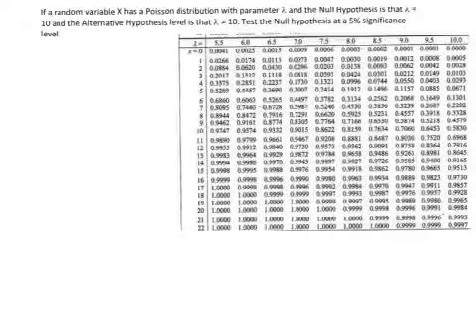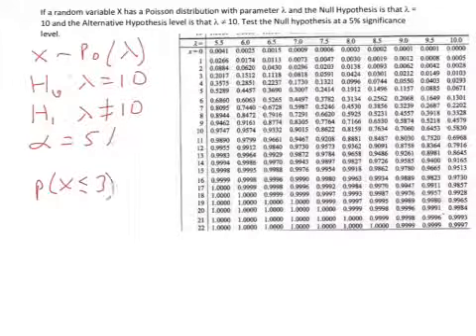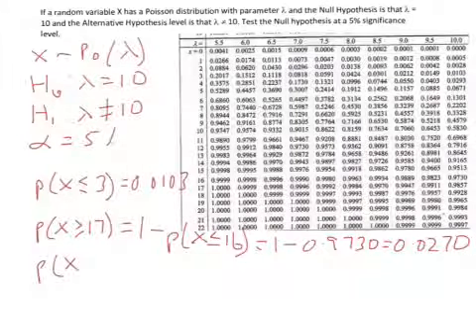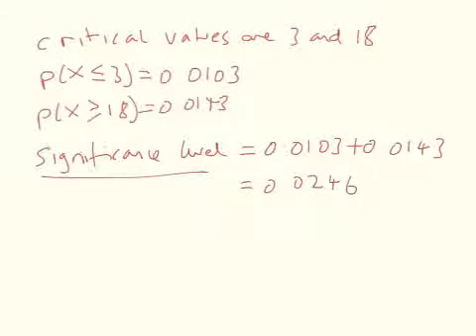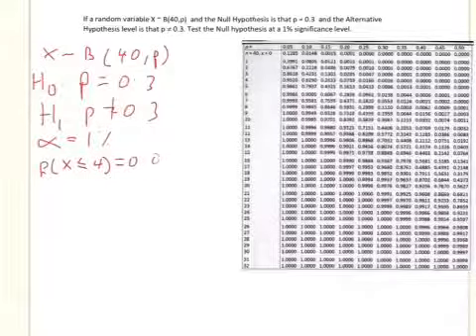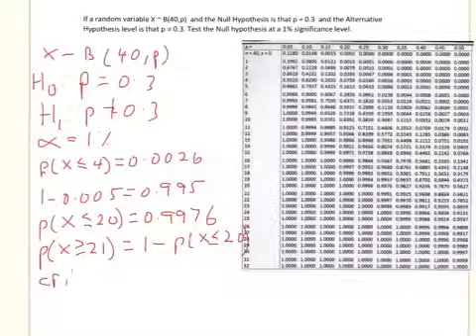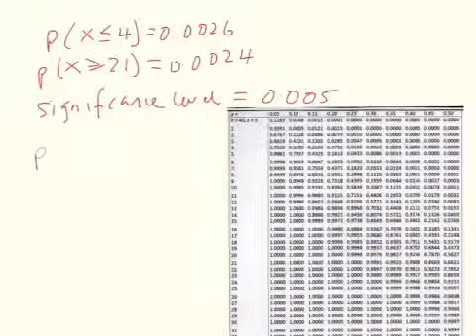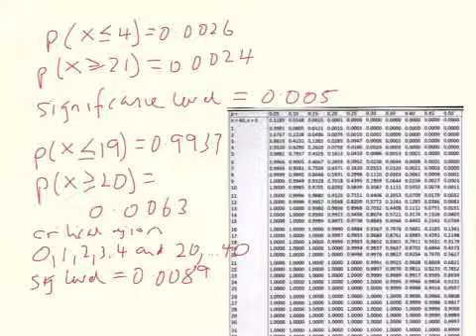S2 Hypothesis Testing. Critical Region 2